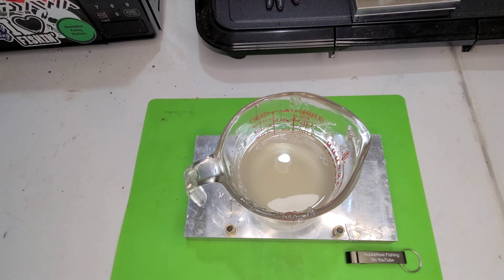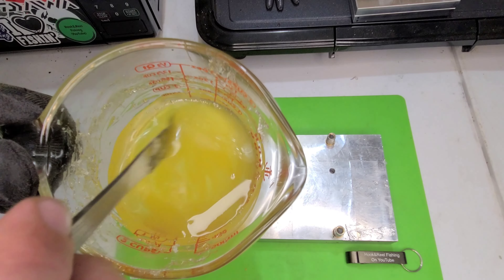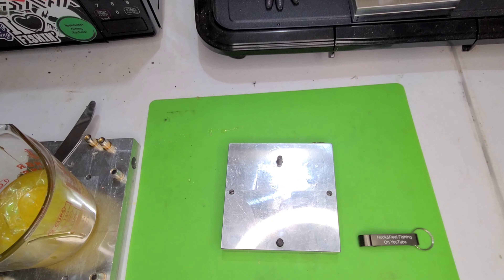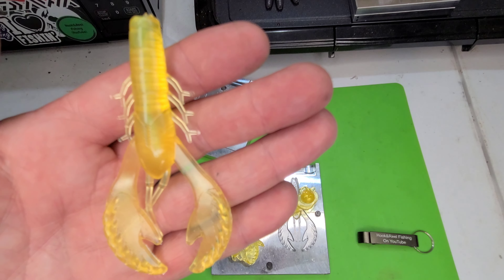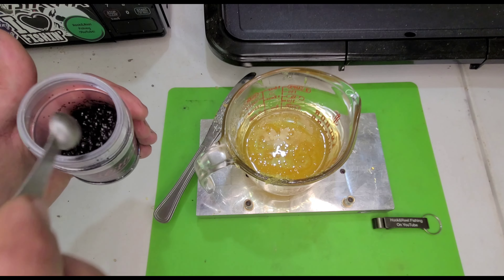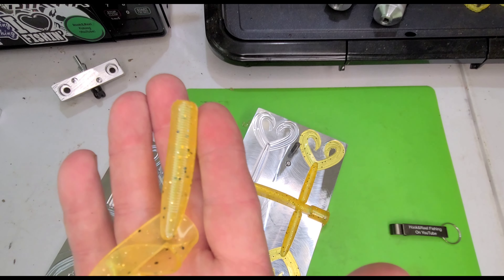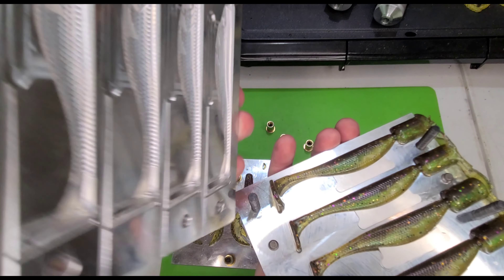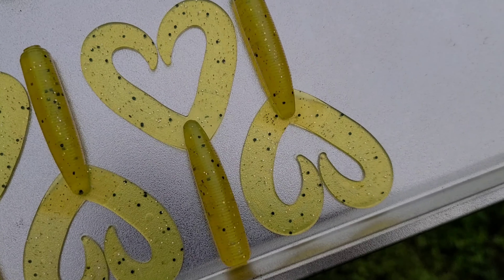Colors: Scrambled Eggs From M-F Manufacturing 🔥🔥 Color Demo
Today, we will demo Scrambled Eggs from M-F Manufacturing.

Control:
1 cup Dead On Plastix
1st run 15 drops
2nd run 30 drops
Ecto-Craw

Featured:
M-F Manufacturing
Dead On Plastix
Angling A.I. Ecto-Craw

Warning:  Making soft plastic lures can involve high temperature liquid plastic under pressure and is inherently dangerous if spilled or mishandled. Proceed making lures at your own risk. Always wear all proper PPE.